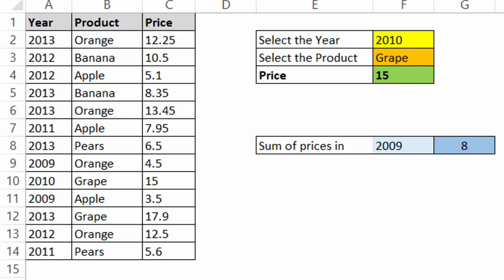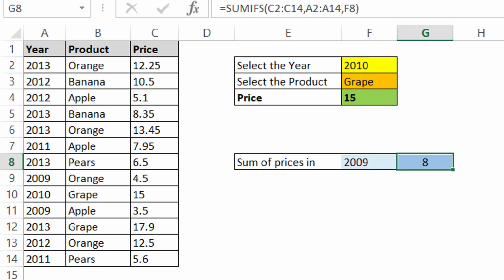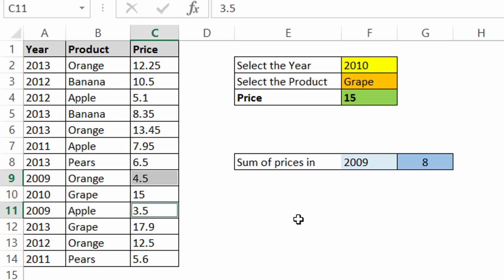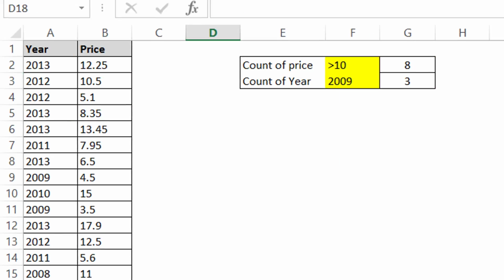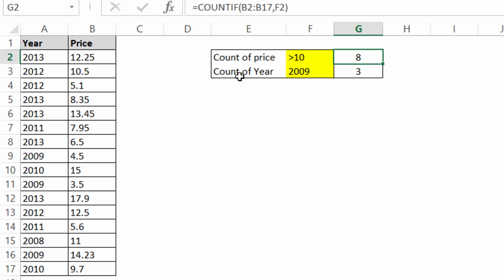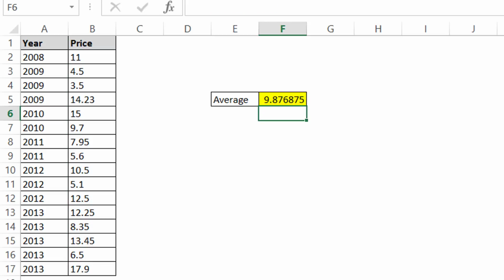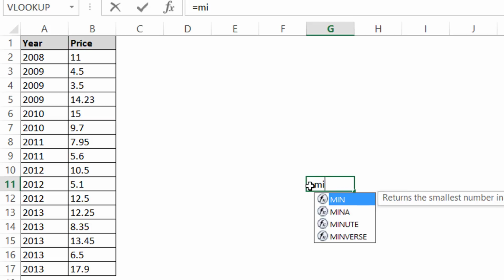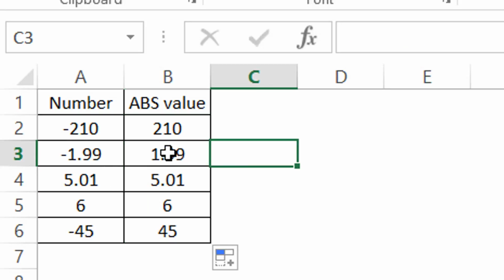SUMIF, CountIf Average Max Min and ABS Function